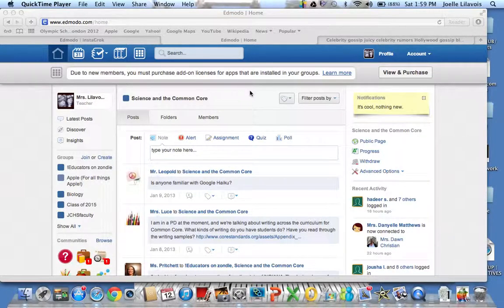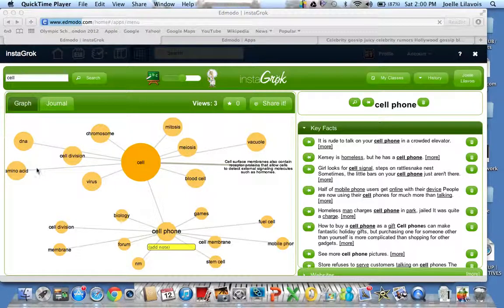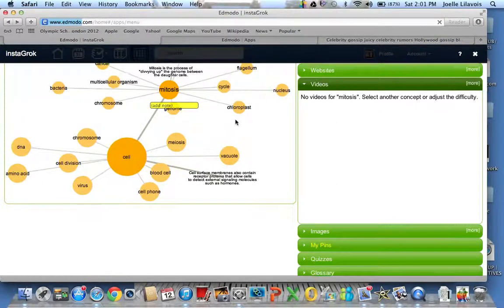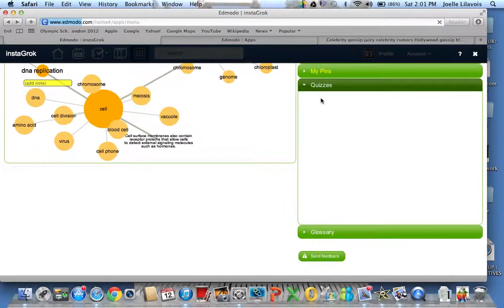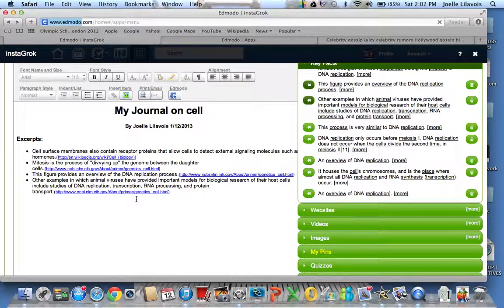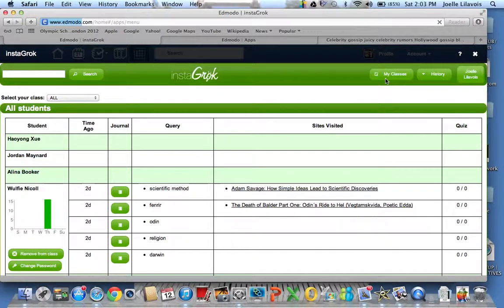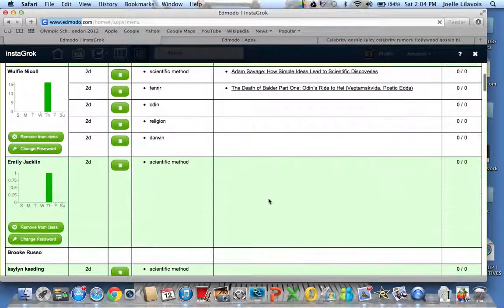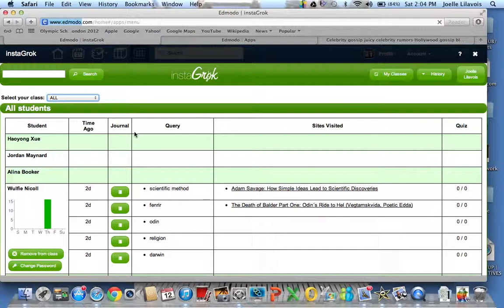InstagrokTutorial #1.mov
This video goes over a wonderful tool for your classroom called Instagrok. It is a paid app, but totally worth it.